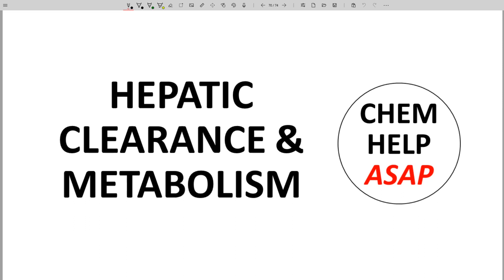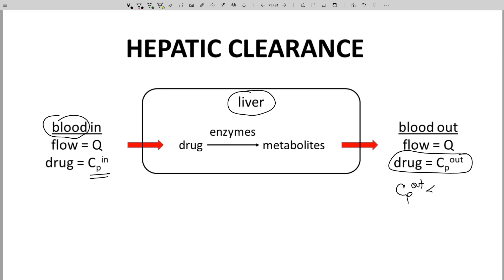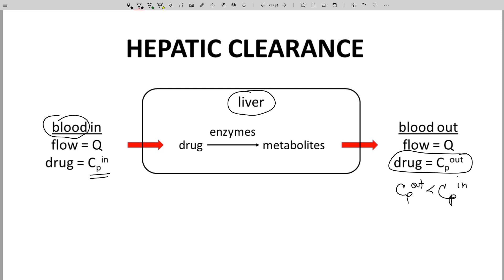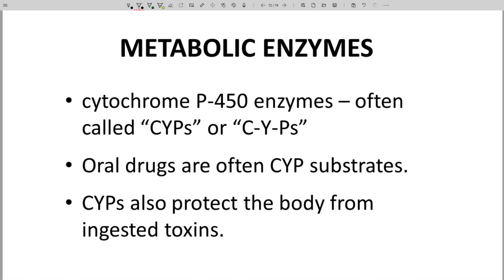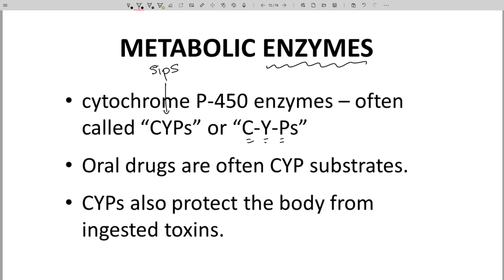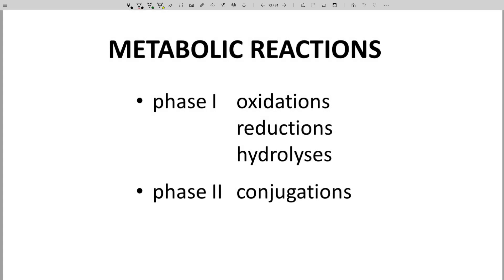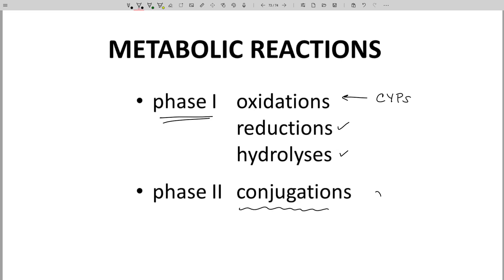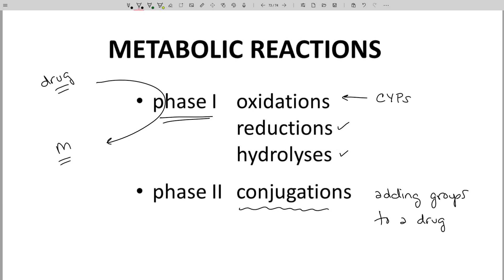hepatic clearance, metabolism, & CYP enzymes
Hepatic clearance involves the metabolism of drugs in the plasma as they pass through the liver.  Metabolized drugs are not obliterated.  They are changed into new molecules, which can be detected and circulate in the body with effects beyond those of the original drug.  Metabolism is caused by enzymes in the liver.  The most well known enzymes are the cytochrome P-450 enzymes, or CYPs.  These perform oxidations.  Oxidations, reductions, and hydrolyses are called phase I reactions.  Phase II metabolic reactions are called conjugations.  A drug is very often converted to a new metabolite through a phase I reaction.  The metabolite is then conjugated with another molecule through a phase II reaction.  The phase II metabolite is then excreted from the body through renal clearance.